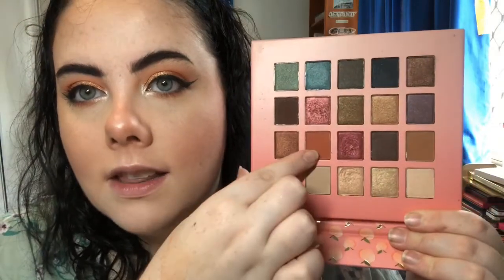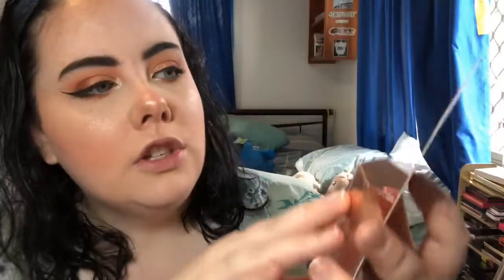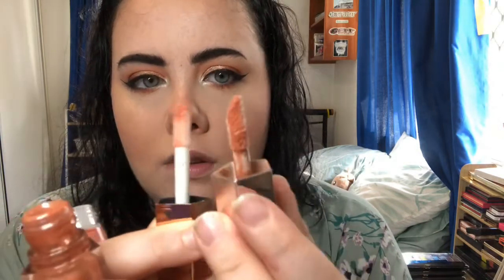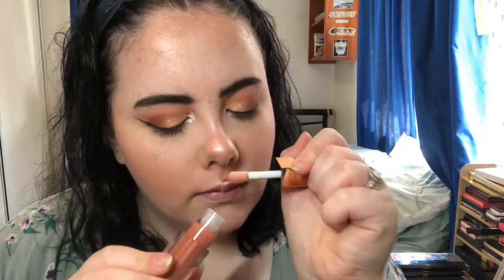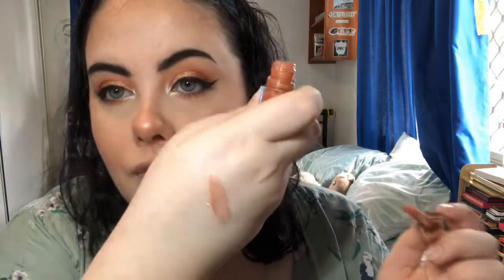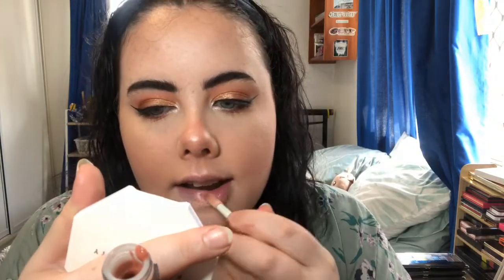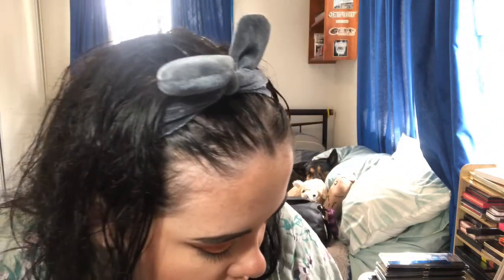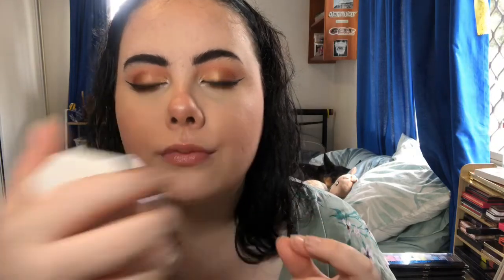MCO BEAUTY X SOPHIE MONK LIP COLLECTION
Hey guys really hope you enjoy today’s video 😊